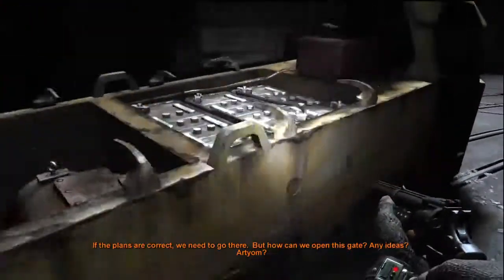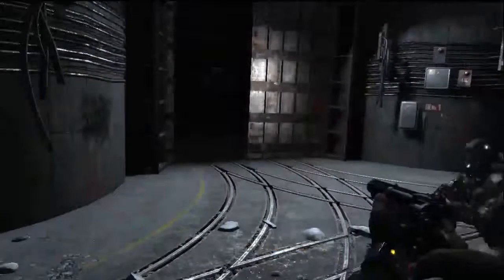Metro 2033 Ranger Hardcore Difficulty - Chapter 6: D6 - D6 Part 2 HD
Metro 2033 Ranger Hardcore Difficulty

The 'Ranger Pack' adds new weapons, new achievements and the deadly 'Ranger Mode' game rules. In standard Ranger Mode, ammo is dramatically reduced and all weapons and attacks cause more damage. Your foes are deadlier than ever -- but then, so are you...

'Ranger Hardcore' adds an additional challenge as the HUD is totally removed, creating the most immersive Metro 2033 experience yet.